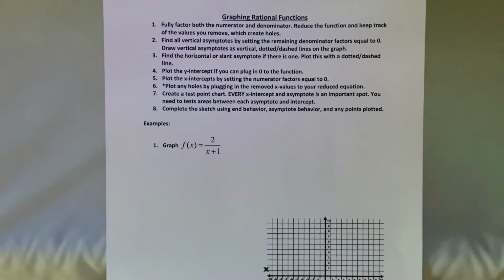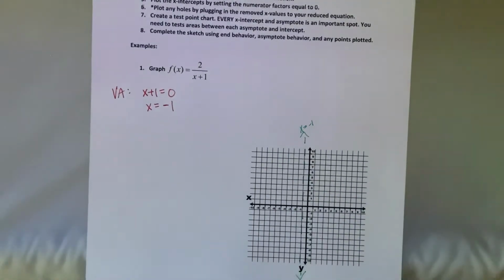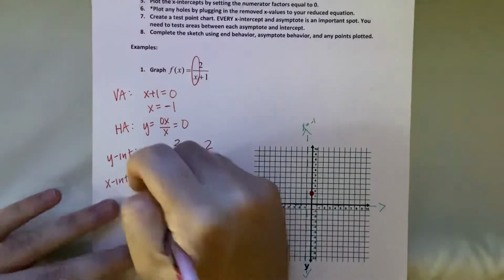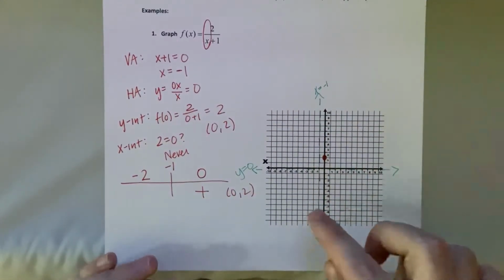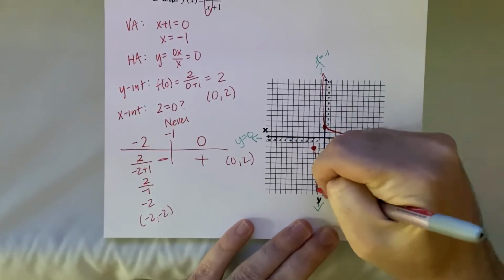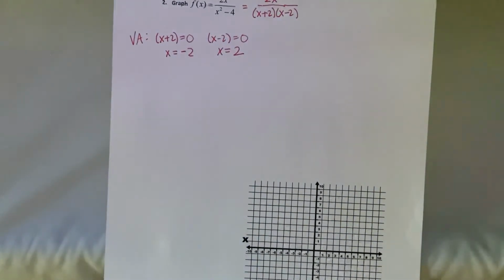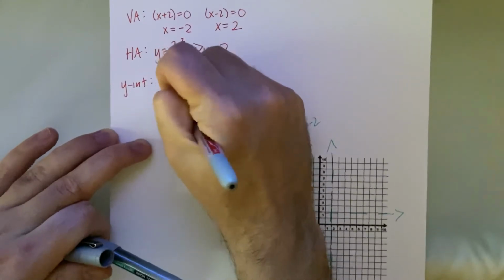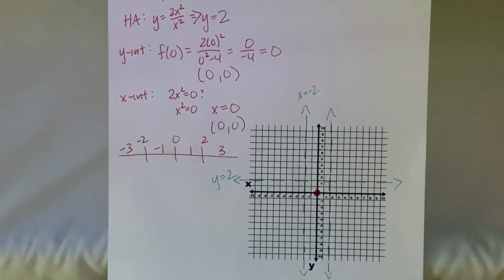MATH 1324 3.6 Notes Part 2